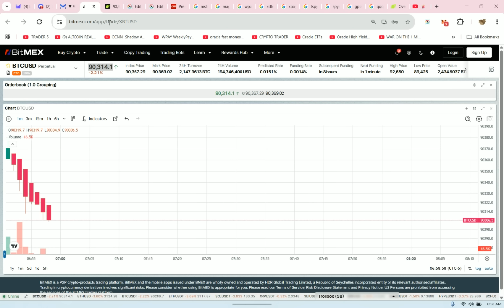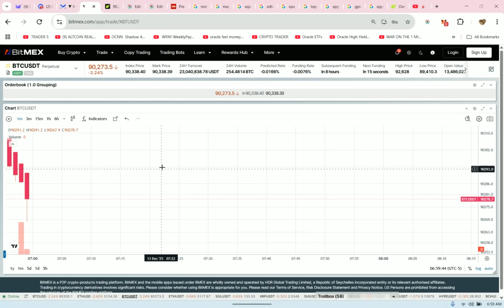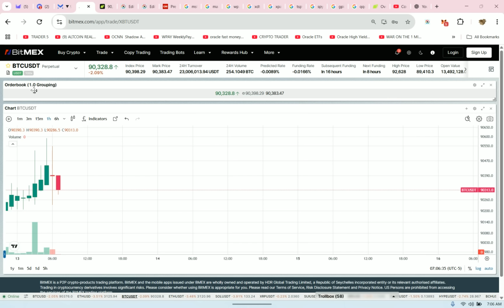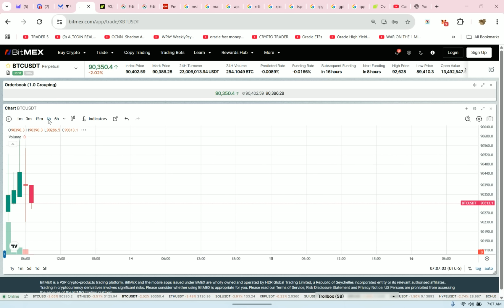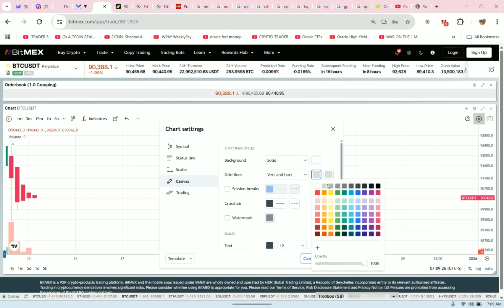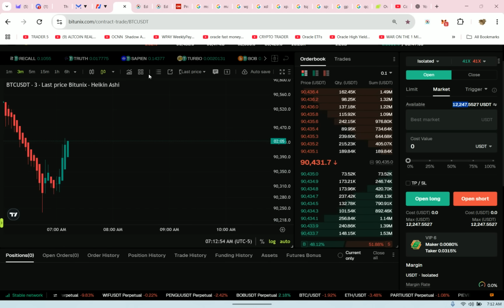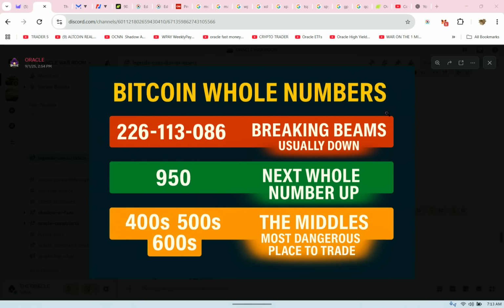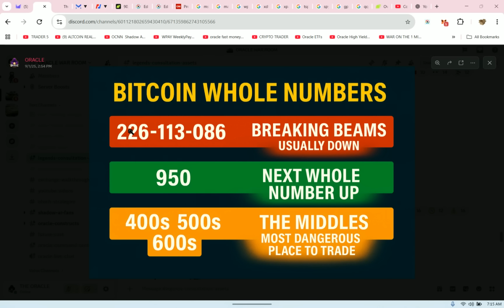🔥Reading Crypto Candles Made Easy – Drill Down Explained.